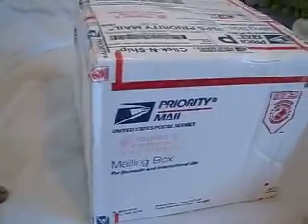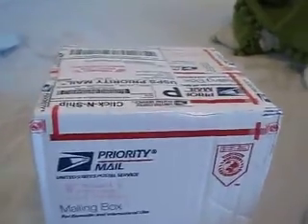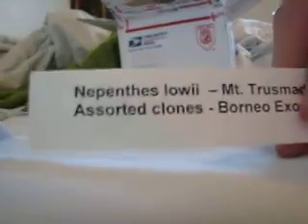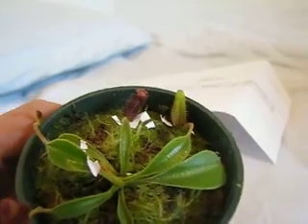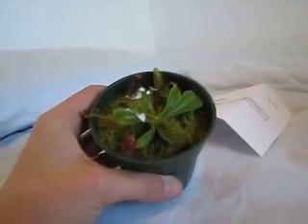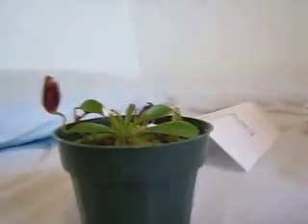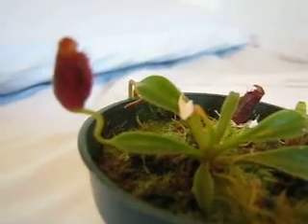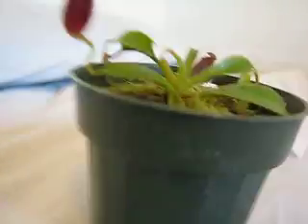nepenthes lowii came in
this is about 2 months old i think i just forgot to upload it sorry but here it is